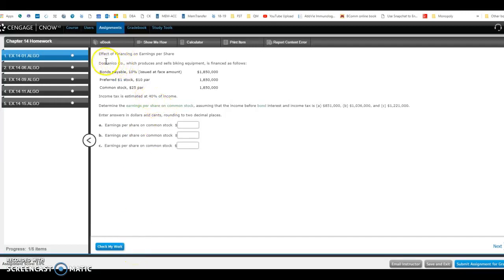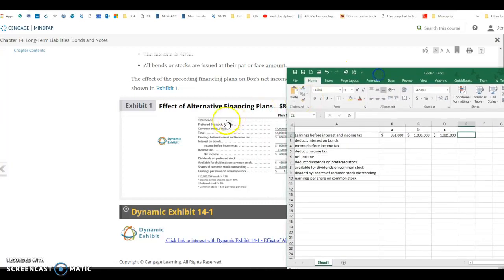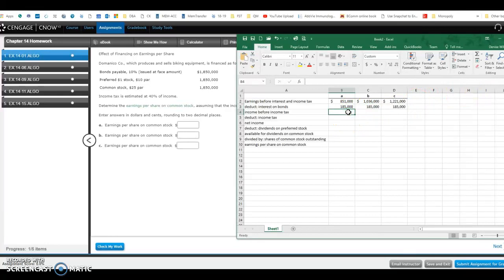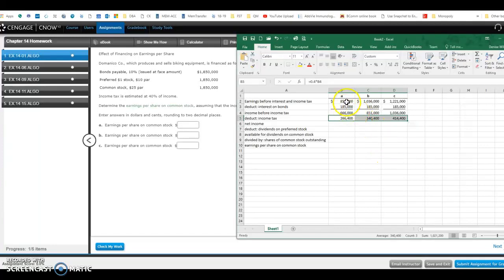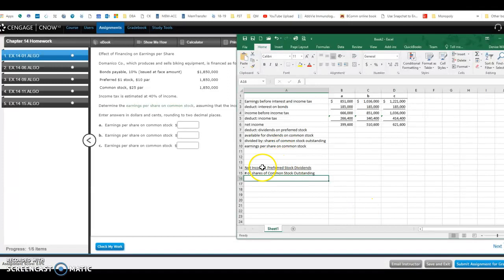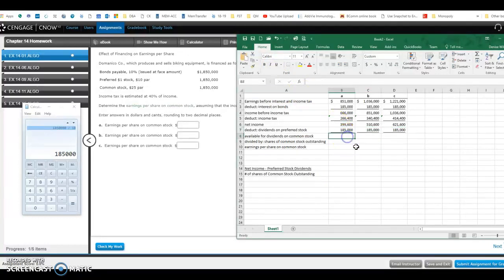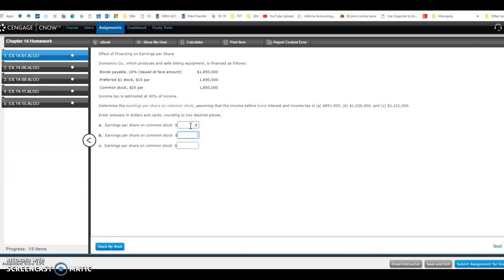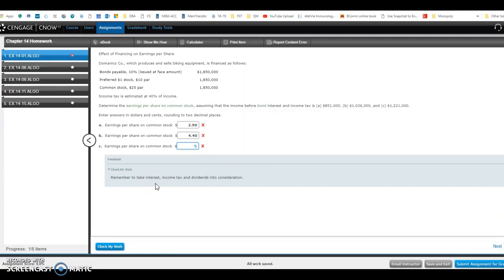Earnings per Share